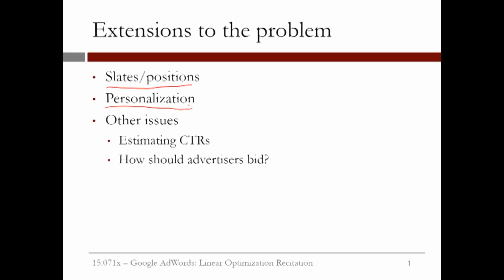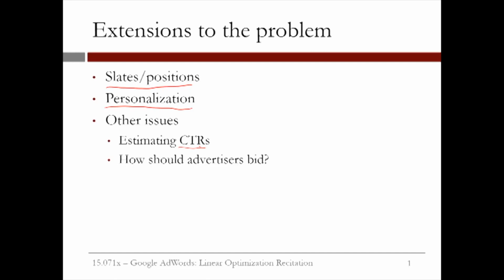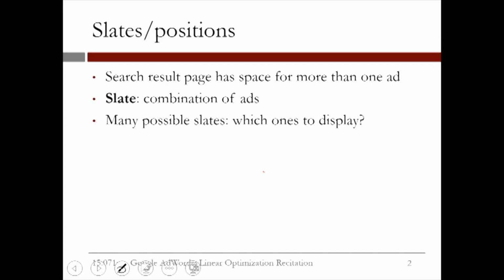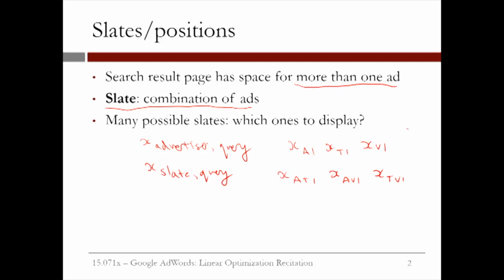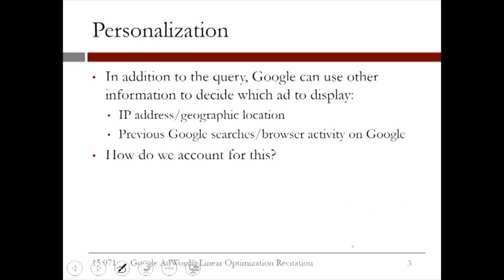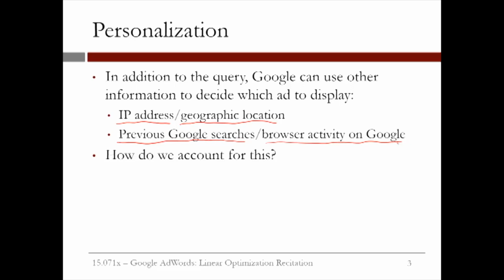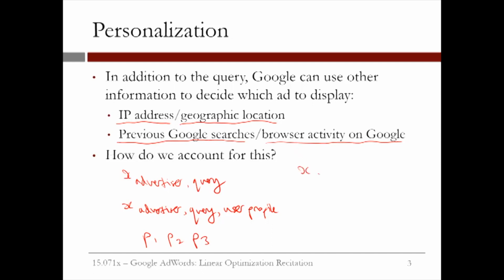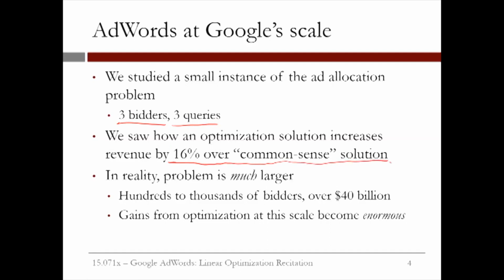8.4.9 R8. Google AdWords - Video 8: Extensions and the Edge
Instructor: Velibor Misic

How to extend the problem beyond what we have explored so far.